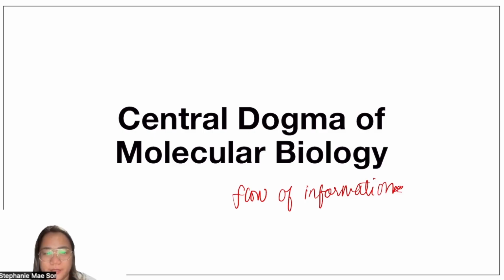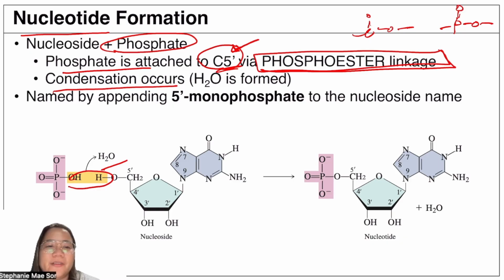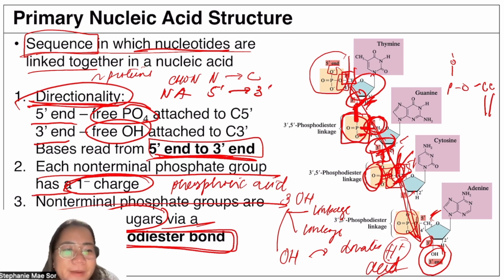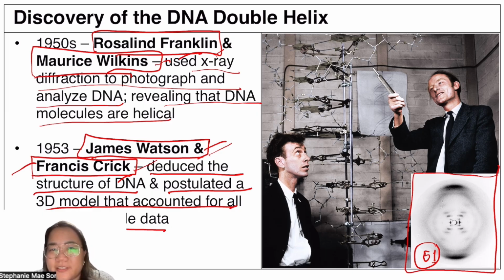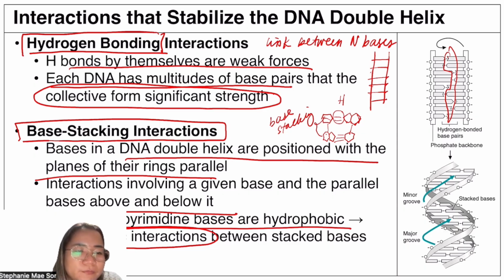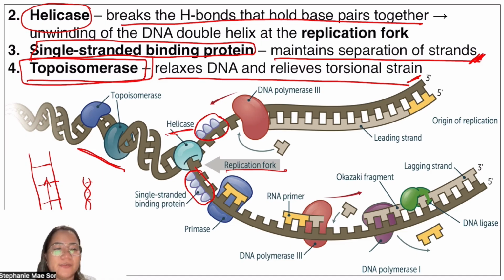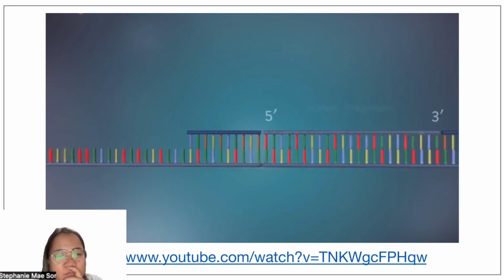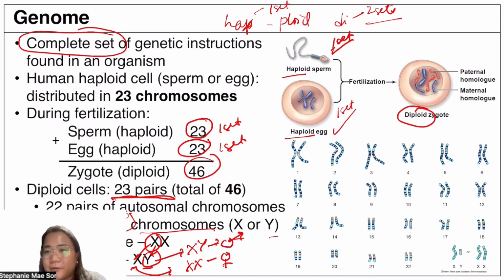CHEM123 - Week 7 - Nucleic Acids Part 1